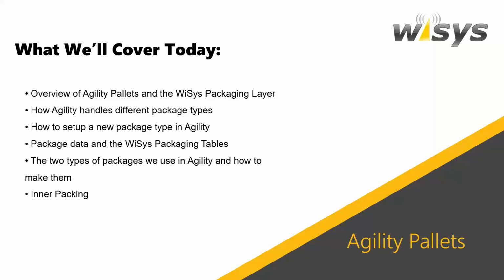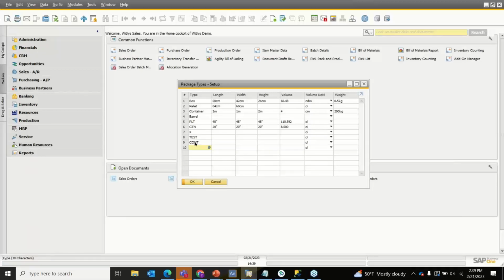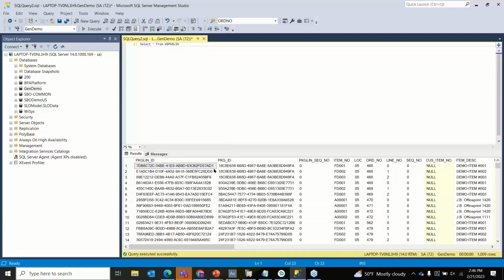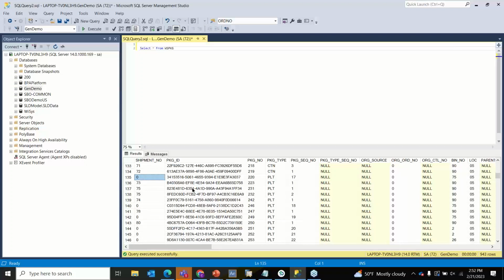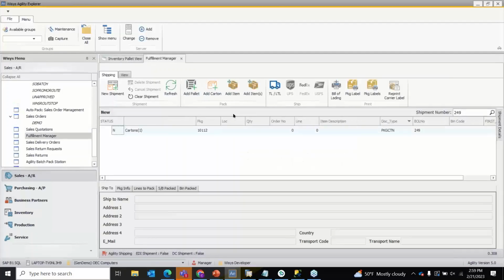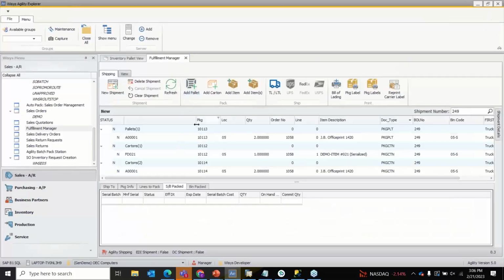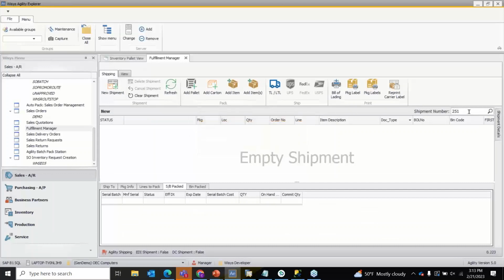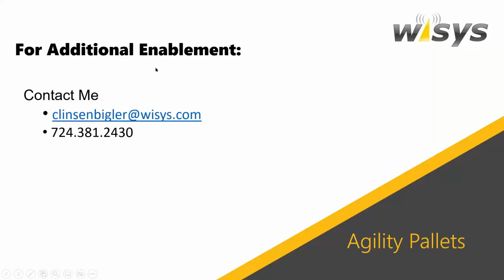WiSys Agility Customer Learning Lab: WiSys Packaging Layer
During this Learning Lab, we will examine:

- What WiSys packages are
- The different types of packages
- How to create packages in Agility

We will also examine the WiSys packaging tables and how to use our tables to audit and track packages.